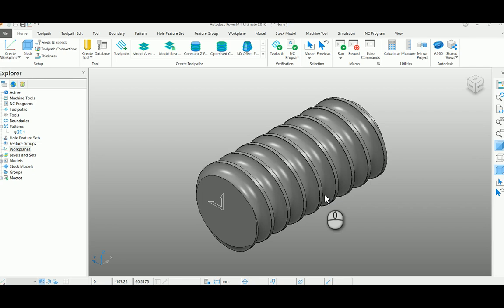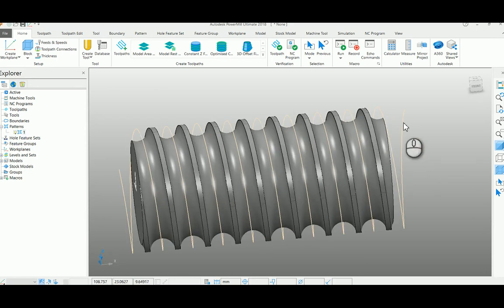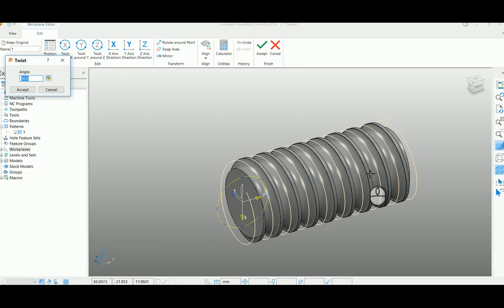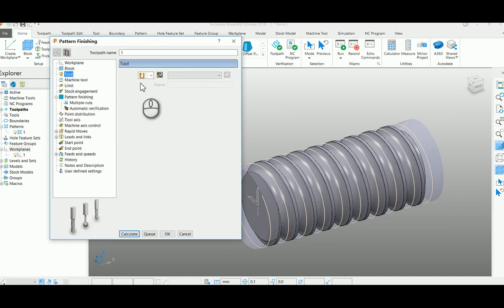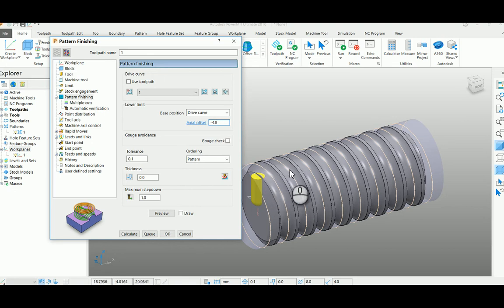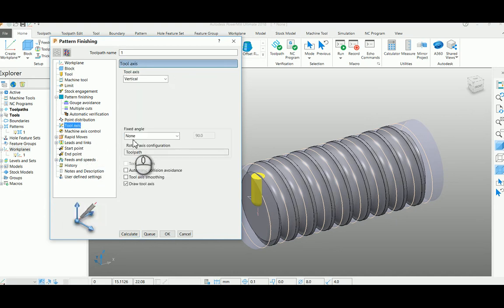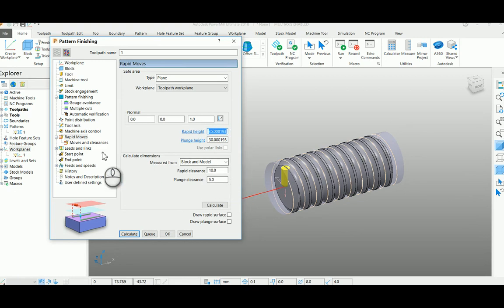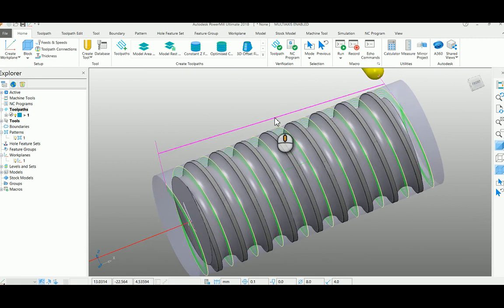Autodesk PowerMill - 4 axis Toolpath -Pattern Finishing - Part 2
Creating 4 axis toolpath using Autodesk PowerMill - Pattern Finishing Strategy.